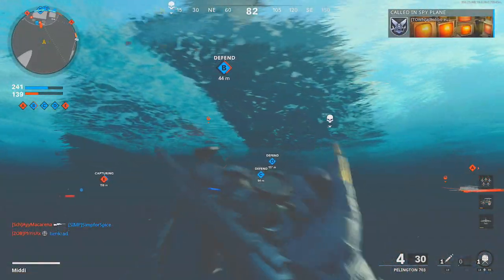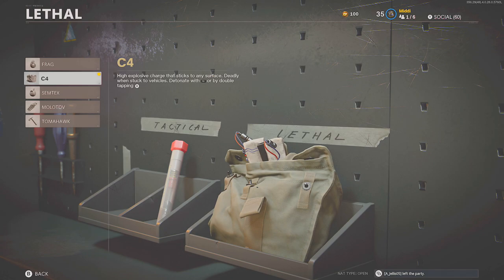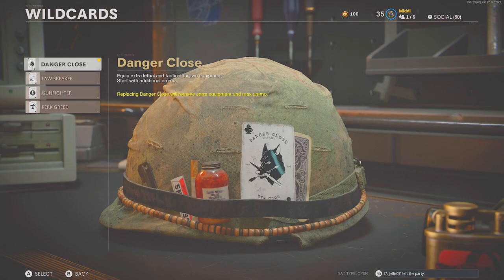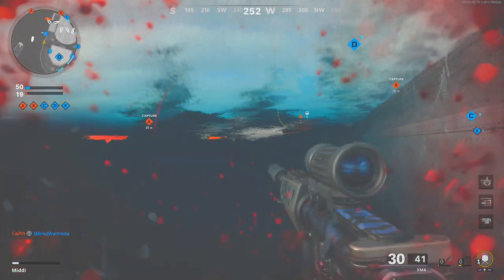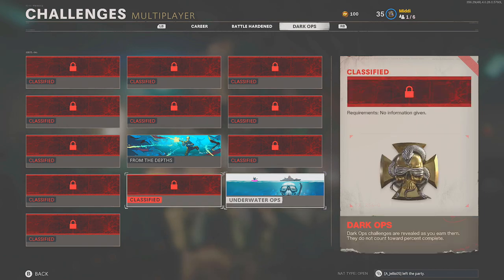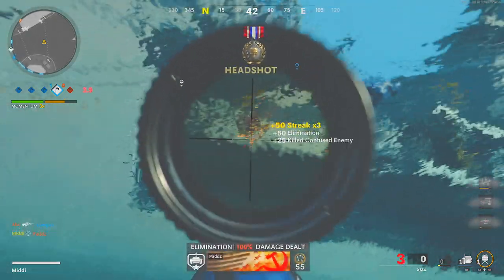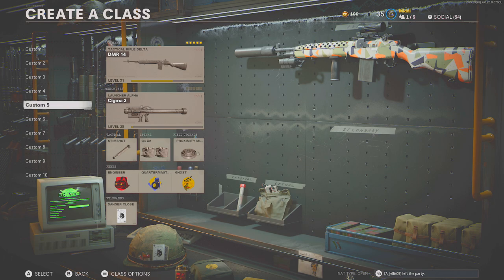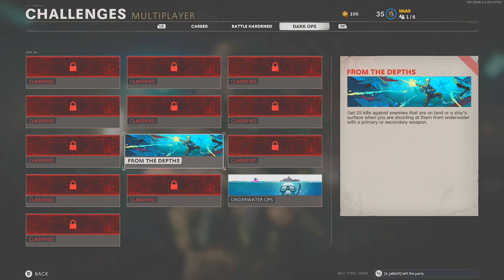How To Earn Two Underwater Dark Ops Multiplayer Challenges Within Black Ops Cold War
My guide on how you can unlock two multiplayer dark op challenges within Black Ops Cold War. The first being From the Depths where you'll have to kill 25 eneimes under water and the second is Underwater Ops where you'll have to plant c4 under boats and kill five players.

My Gear:
ASTRO Gaming A50 Wireless (Gaming)
Elite Series 2 Controller (Gaming)
Razer DeathAdder v2 Gaming Mouse: (Editing)
Corsair K70 Keyboard (Editing)
Elgato Game Capture HD60S (Recording)
Elgato Game Capture 4K60 (Recording)
Shure SM7B Cardioid Dynamic Microphone (Editing)
1080p144hz Monitor